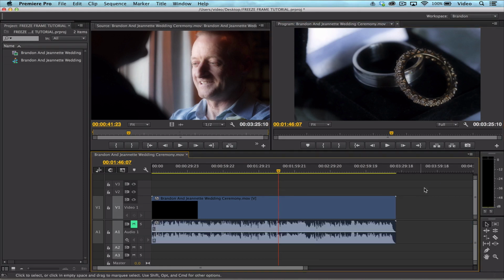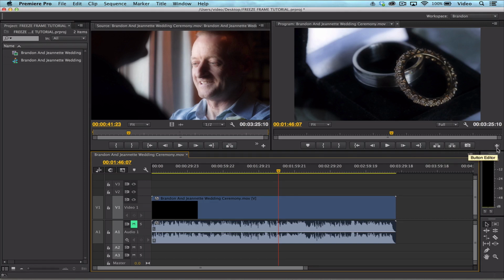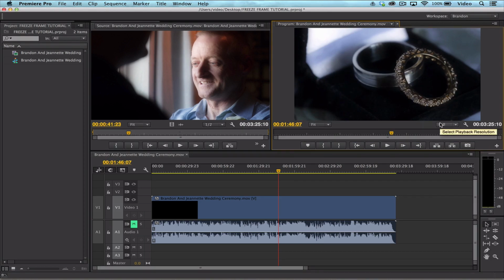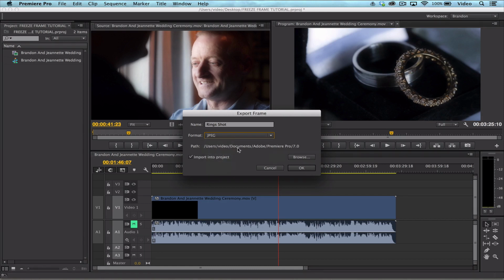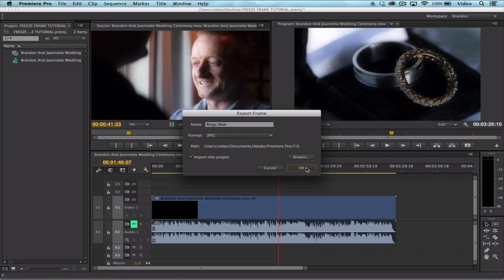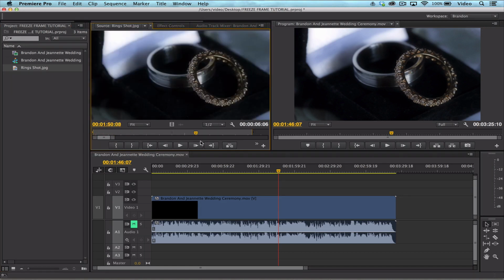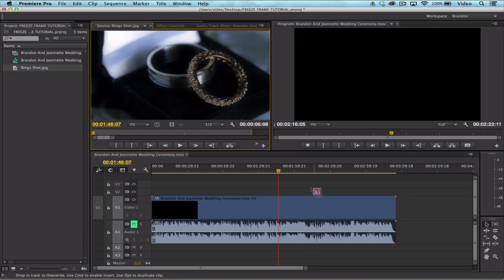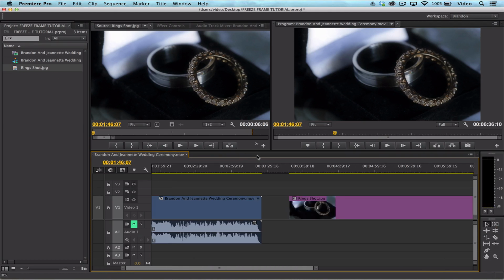Adobe Premiere Pro CC14: How To Export A Frame Of Video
In this free tutorial, I will show you where and how to use the export frame function in Premiere Pro CC